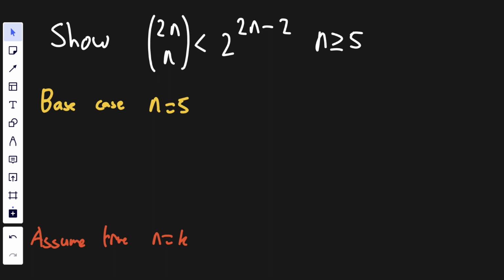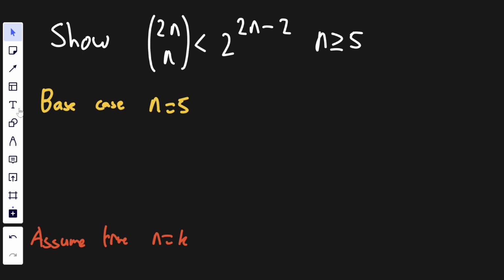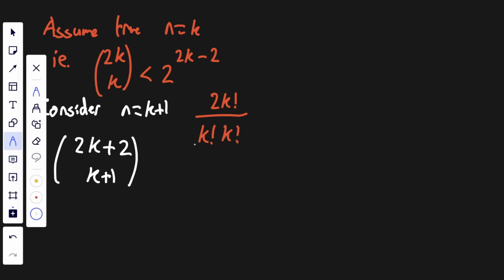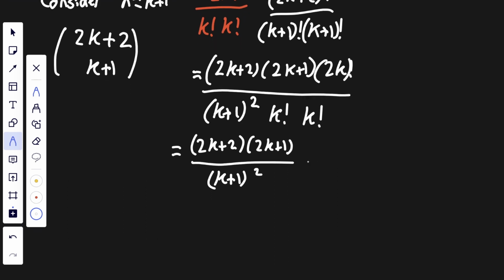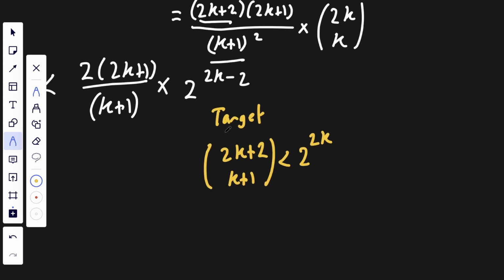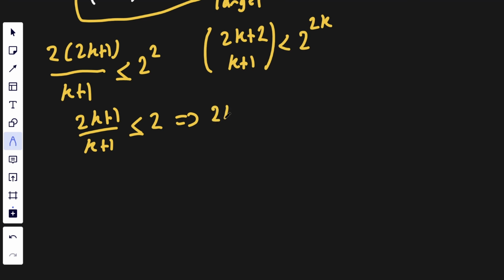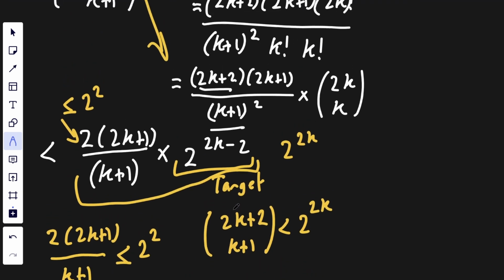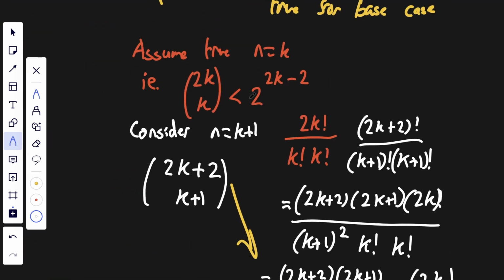Proof by Induction Inequalities 3 (Choose function vs Exponential)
This video is on Mathematical Induction for Inequalities. In this video we revise the general method to tackle all questions. We use this general method to reduce our complicated inequality into a much simpler  inequality involving a fraction. We use facts about factorials and the choose function to prove the statement at hand. This question is a very difficult exam styled question and we display a model solution that will get you full marks.

This is often a topic students struggle a lot with. In this video we see a model A-level A* Further Mathematics answer with logical reasoning for each step. This is a topic widely seen at Year 13 / Class 11 / Grade 12 and frequently appears in exams for students on the AQA, OCR, Edexcel and WJEC exam boards for Further Maths.